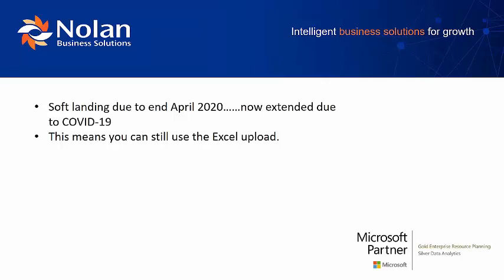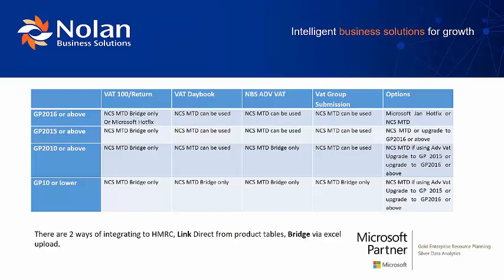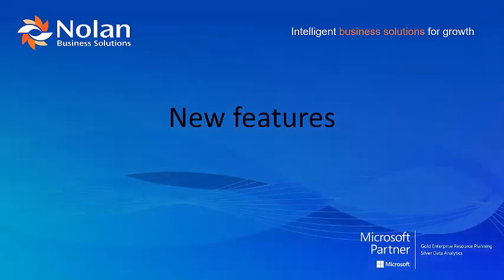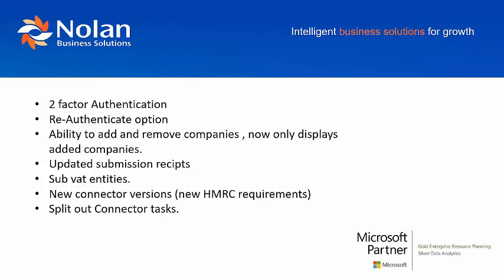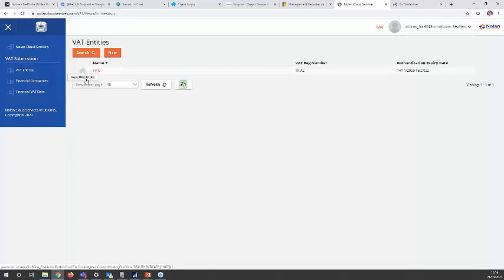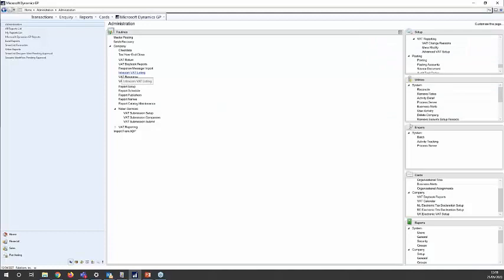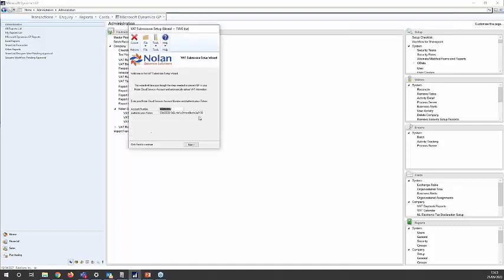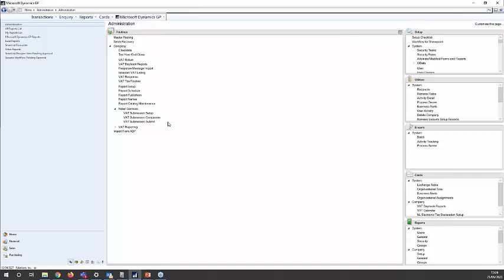Webinar - Cloud services VAT submission update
In May 2020 Nolan Business Solutions held a 'How to Work Remotely with Dynamics GP' webinar event.

This video is a section from that webinar about the cloud services VAT submission updates.